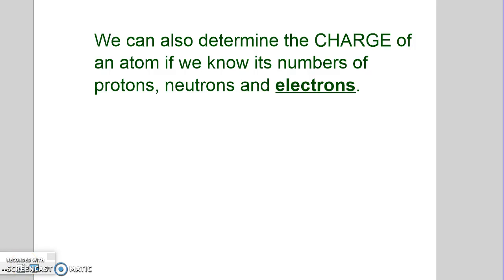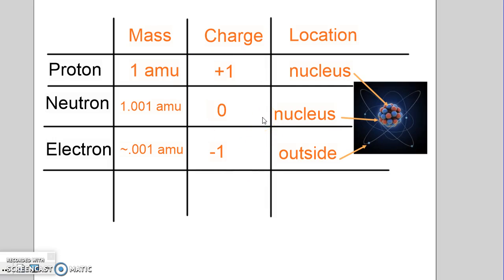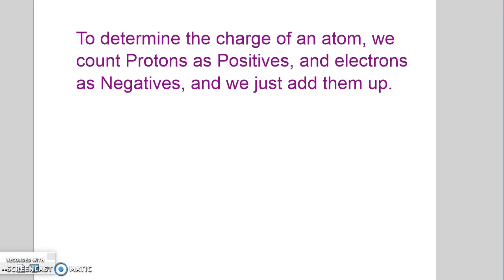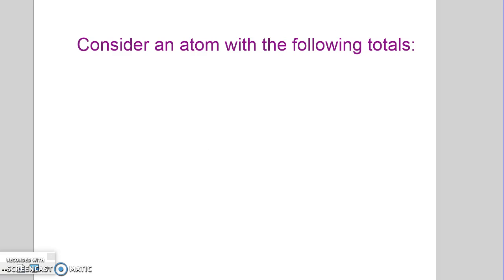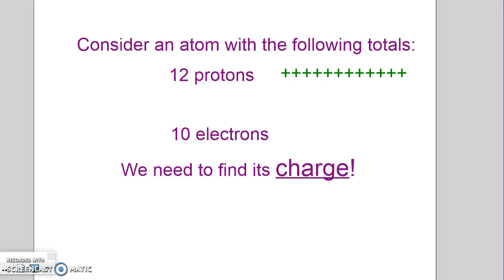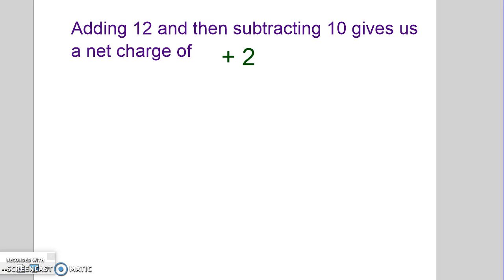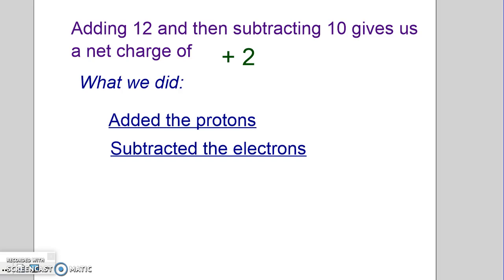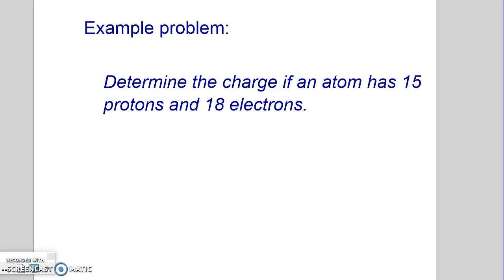Calculating charge using Electrons and Protons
Calculating a charge of an ion